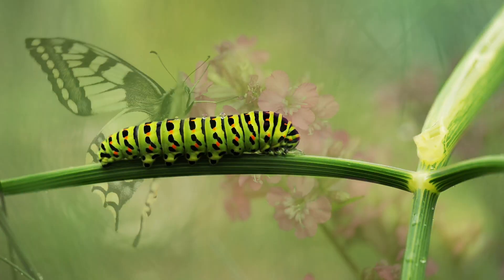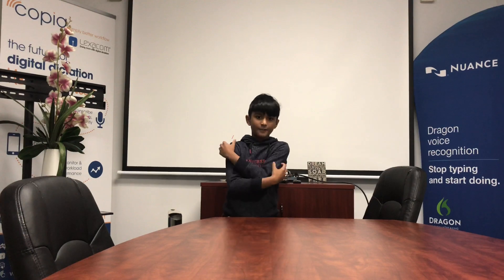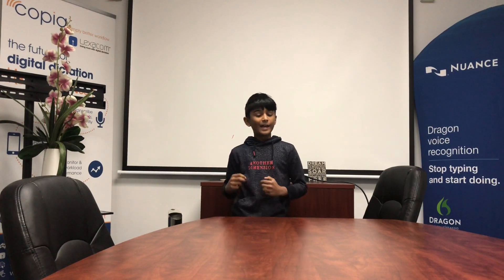How did a caterpillar inspire a spacesuit?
FACEBOOK: MEGHA Wijewardane - Space & Aviation Activist - Home ... › Science--Technology---Engineering